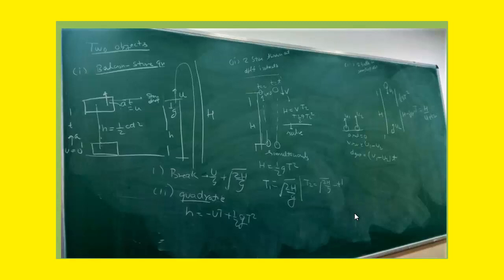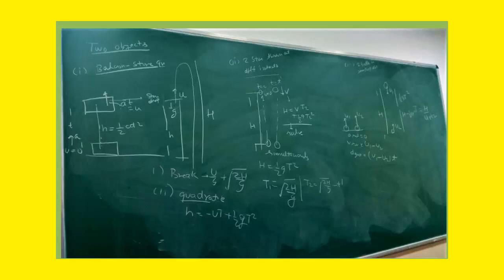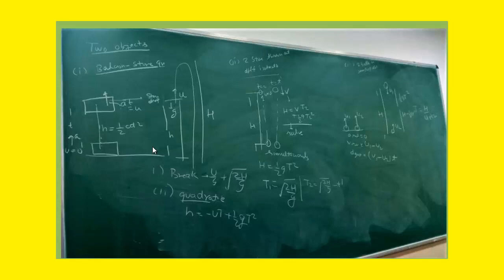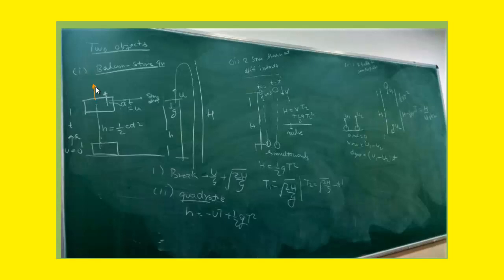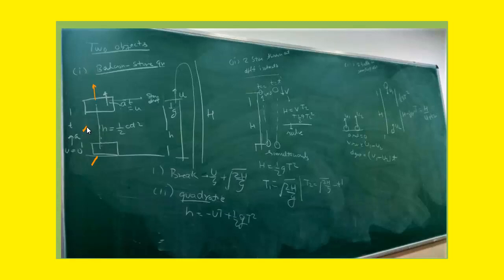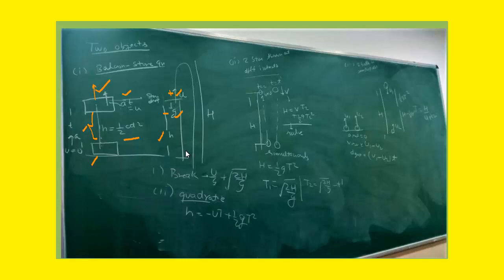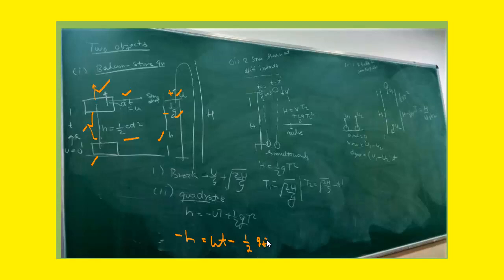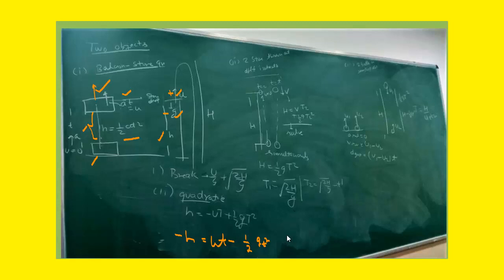Free Fall | A Stone Dropped from a Balloon going upwards | Stone dropped from a ascending balloon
# Free fall Motion
# Motion under gravity
# Rectilinear Motion best Notes
# Kinematics
# IITian notes
#  Best study material for NEET
Puchoto Education is the best online education platform run by IITians and Doctors with lot of teaching experience and results.

to know us better.
Join our telegram channel - Puchoto Education

Download our mobile app puchoto from playstore for e batches with live interactive classes , video courses,  test series and free study resources.